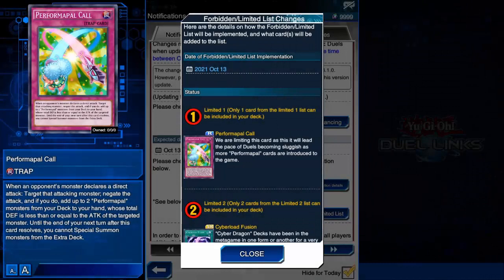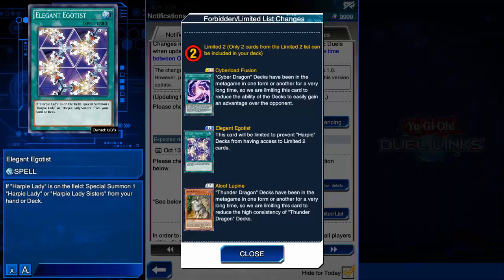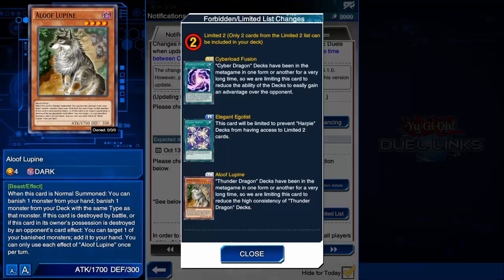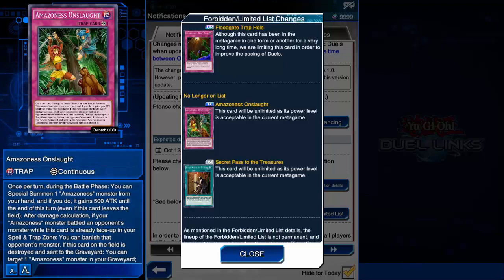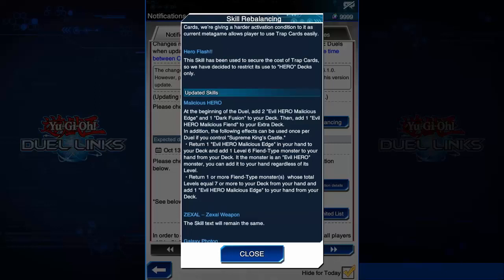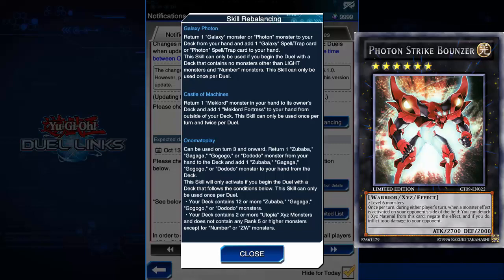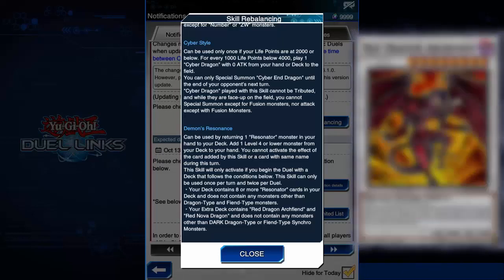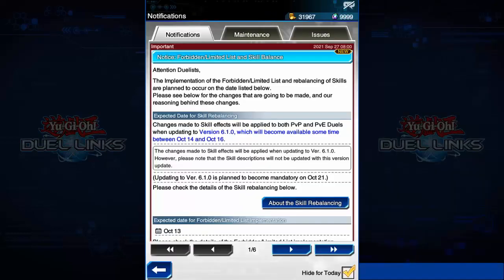New Banlist(September 27 2021)/Skill Changes Review! Onomats,Resonators,More! [Yu-Gi-Oh! Duel Links]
00:00 Opening
00:10 Card Limitations
03:22 Skill Changes
07:13 Ending